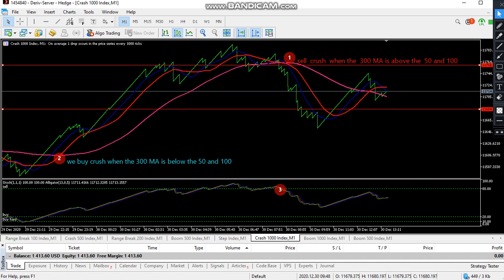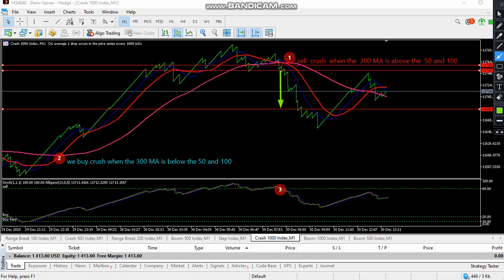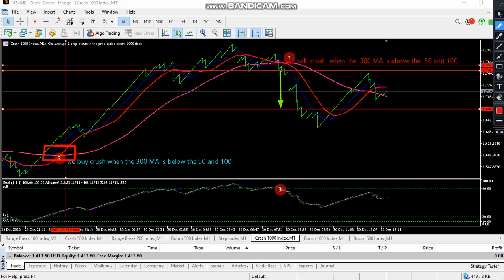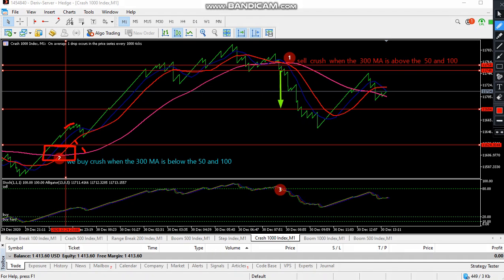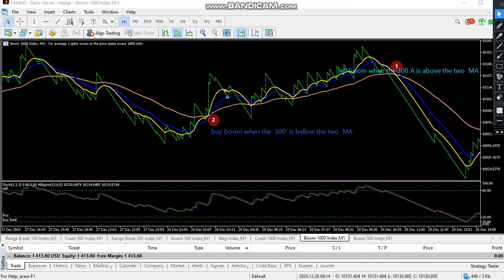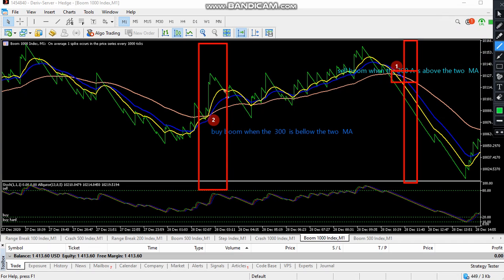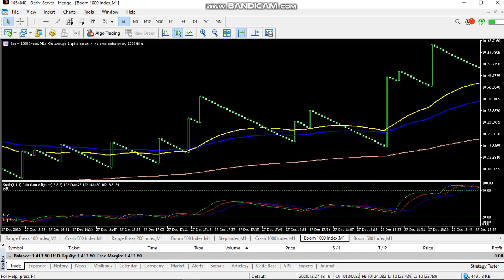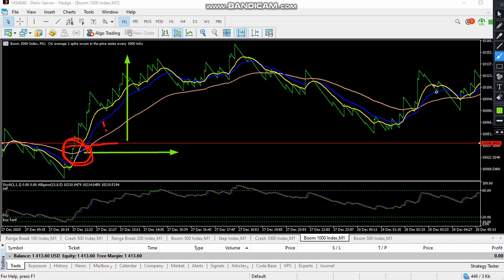how to make 300usd in 6mins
this video explains about the last video click to get the settings for the moving avarage